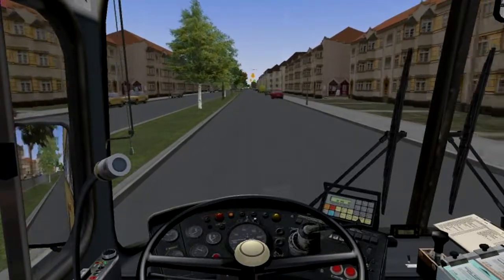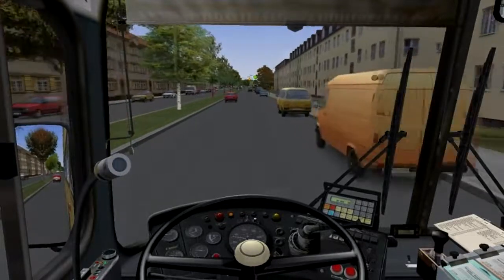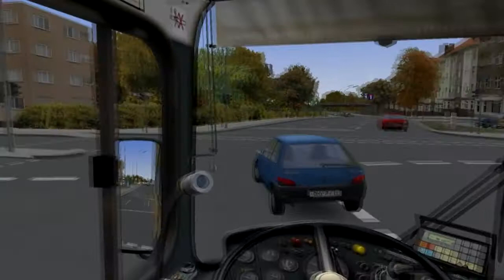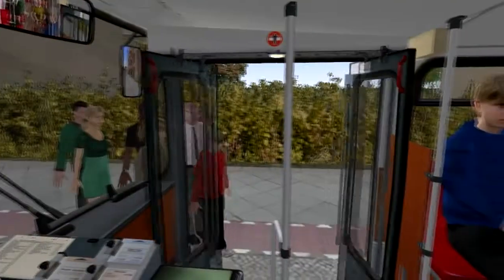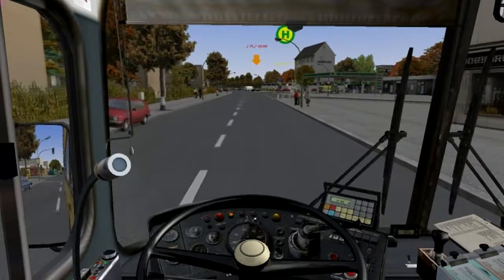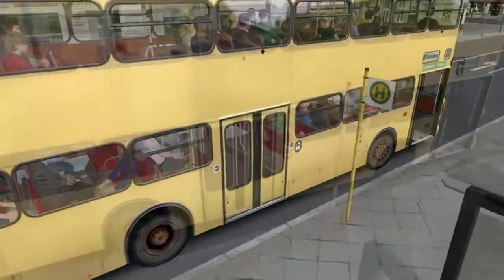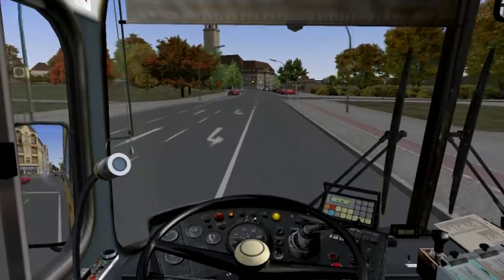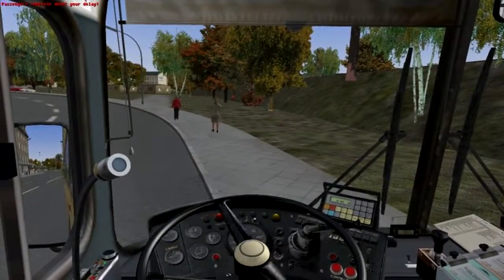OMSI2 Part 2 Quick Start Picking up Passengers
Getting started with OMSI 2 the easy way. This is the second part of driving the bus simulator where we are picking up passengers in Berlin. In this part I discuss what I really like about OMSI 2 and some things I wish were better.